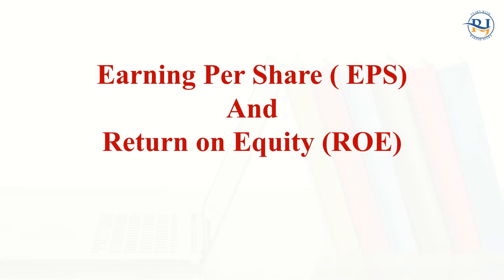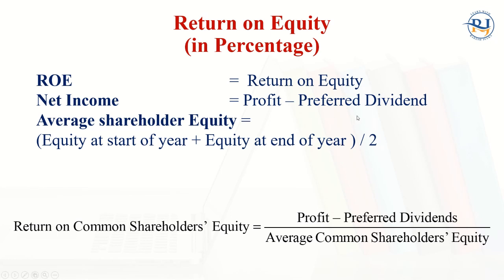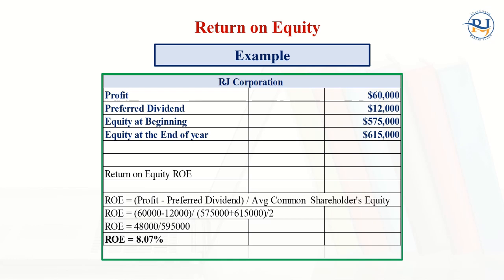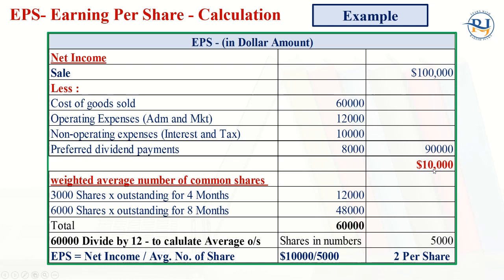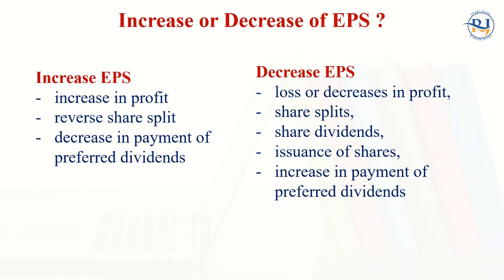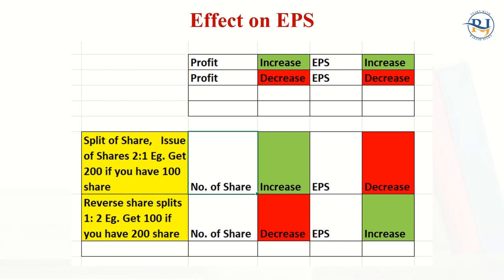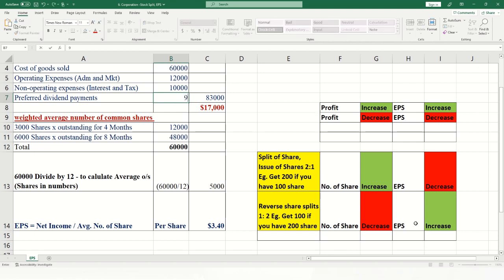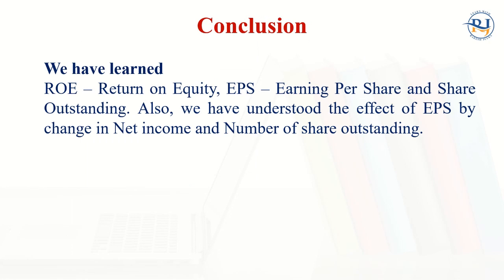Earning Per Share ( EPS) vs Return on Equity (ROE)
We have learned
ROE – Return on Equity, EPS – Earning Per Share and Share Outstanding. Also, we have understood the effect of EPS by change in Net income and Number of share outstanding.